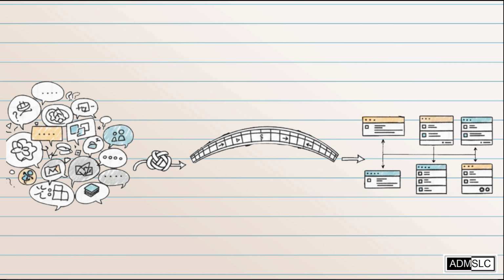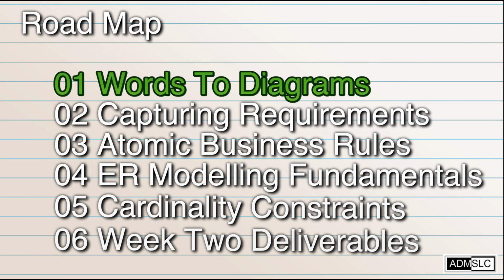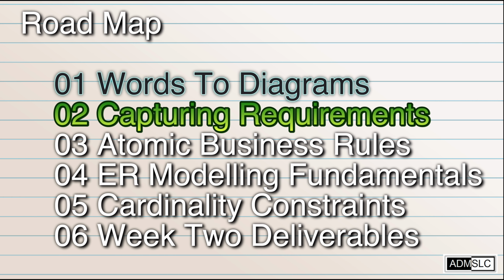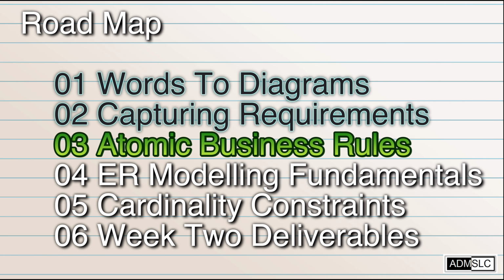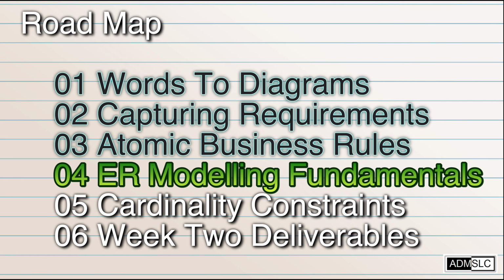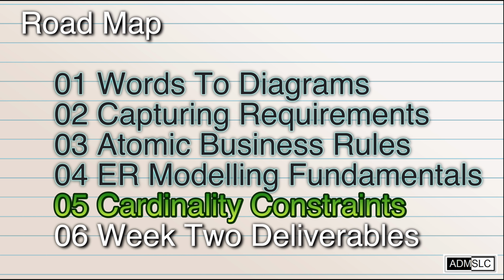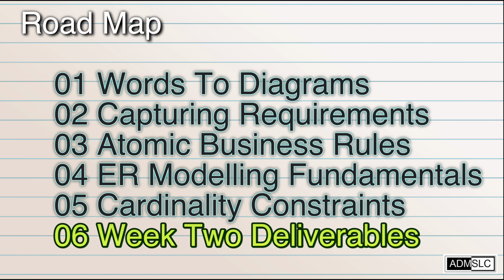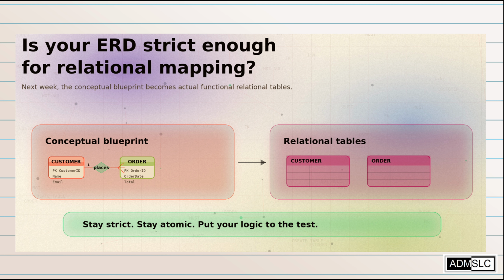Week 02 - Requirements Capture and ER Modelling Fundamentals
Welcome to Week 02: Requirements Capture and ER Modelling Fundamentals. This week, we are transitioning from messy, real-world text requirements into structured conceptual models without writing any SQL queries.
Here is your comprehensive lesson on the Week 02 material:
1. Fact-Finding and Requirements Capture Before building a database, you must understand what the system needs to store and the constraints it must obey. You can capture these requirements using multiple fact-finding techniques (triangulation):
Document Analysis: Reviewing existing forms, spreadsheets, and policies.
Interviews & Observation: Asking stakeholders "why" and "what if," or shadowing them to watch the real workflow.
Workshops & Questionnaires: Gaining group agreement on terminology or surveying many stakeholders at once.
2. Writing Business Rules Business rules are plain English statements that define or constrain the business. They provide the "why" behind your database relationships and help expose ambiguities early. Good business rules should be:
Atomic: Contain only one idea per rule.
Declarative: Describe what must be true, not how to do it.
Testable: Written so that you can check if the data obeys the rule.
Example: "A customer may place zero or many orders. Each order must be placed by exactly one customer".
3. From Words to a Model (Entities, Attributes, and Relationships) To convert your written rules into a model, use a simple text extraction method:
Nouns become candidate Entities (a class of things with an independent existence, like Student or Module) or Attributes (properties that describe an entity, like student_name).
Verbs become candidate Relationships (associations between entities, like a Student ENROLLED_IN a Module).
Adjectives and Quantities (like 'must', 'at least one', 'many') give you clues about cardinality and optionality.
4. Cardinality and Optionality (Crow's Foot Notation) When drawing relationships on your Entity-Relationship Diagram (ERD), you will use Crow's Foot notation to define constraints at both ends of the relationship line:
Cardinality (Maximum): The maximum number of instances involved (either 1 or many).
Optionality (Minimum): The minimum participation required (either 0 for optional, or 1 for mandatory).
Standard Notations: 0..1 (optional one), 1..1 (mandatory one), 0..* (optional many), and 1..* (mandatory many).
5. Quality Checks and Documentation As you draft your first ERD in MySQL Workbench, apply these quality checks:
Naming: Use singular names for entities (e.g., Customer, not Customers) and keep attribute names consistent.
Atomic Attributes: Do not cram multiple pieces of data into a single field (like a massive 'full_address' blob) unless justified.
Assumptions Log: Whenever you face uncertainty in the requirements, make a design decision, document it as an assumption, and log any questions you need to ask stakeholders.
6. Your Deliverables for Week 02 To successfully complete this week and build out your Assessment 1 evidence, you should add the following to your working folder:
A domain glossary defining 5 to 10 key terms unambiguously.
A list of 8–12 atomic business rules written in 'must/may' language.
ERD v0.1 built in MySQL Workbench containing 4–6 entities and 4–6 relationships with Crow's Foot constraints.
An assumptions and questions log containing at least 5 items to show your design reasoning.